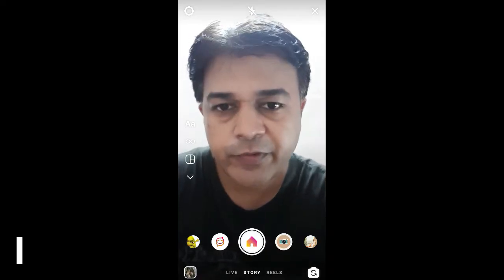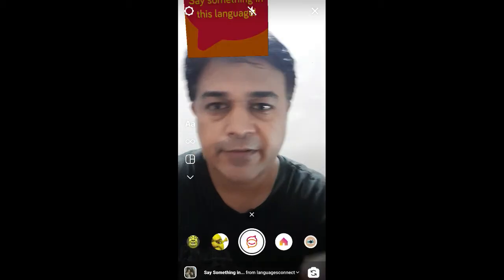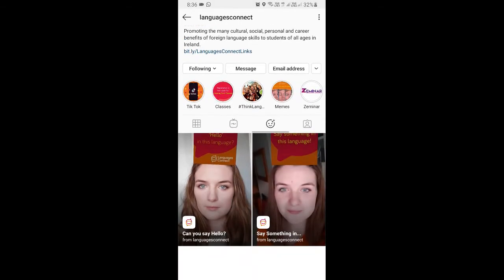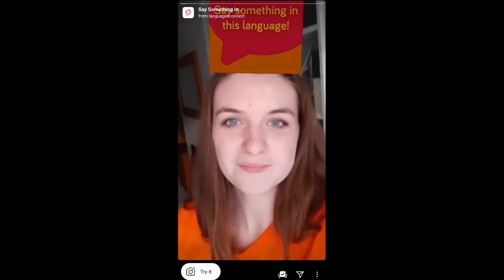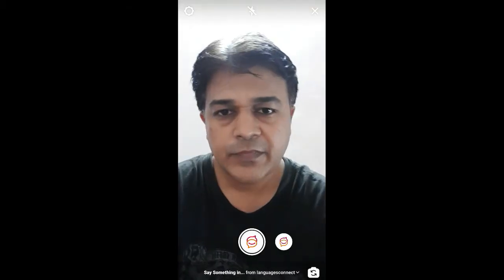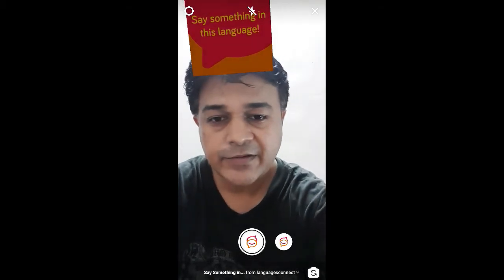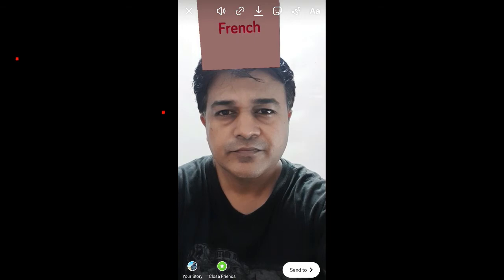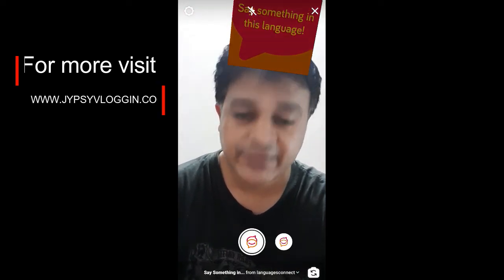How to get say something in this language filter on Instagram